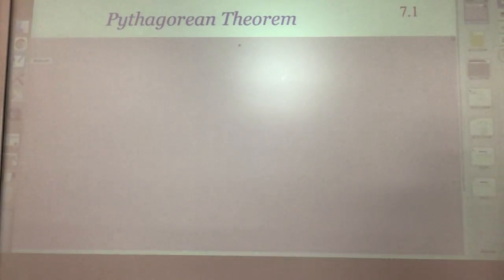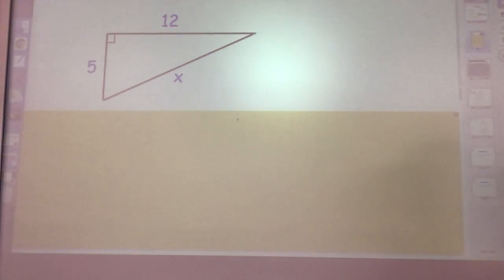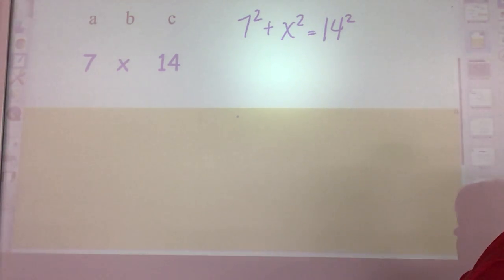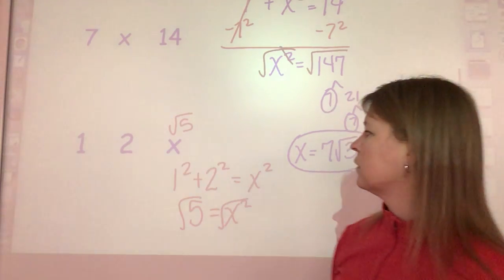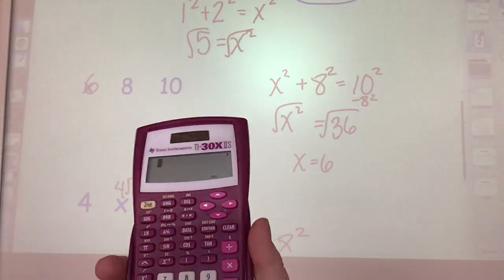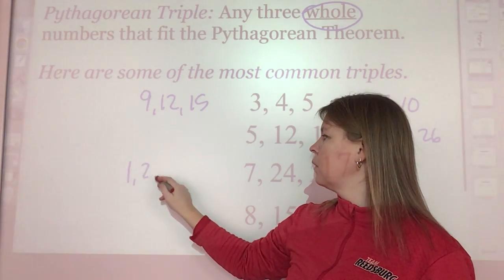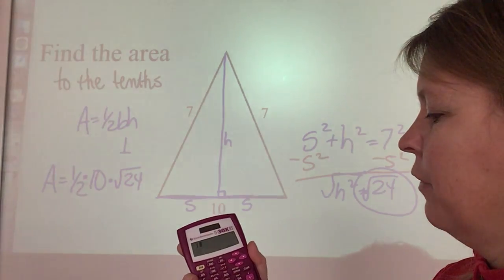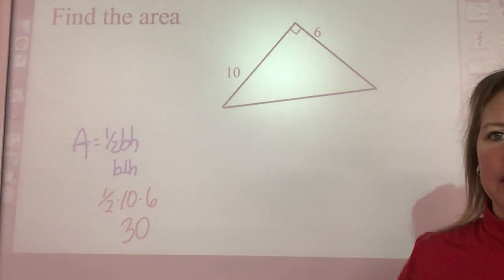Geometry sec 7.1